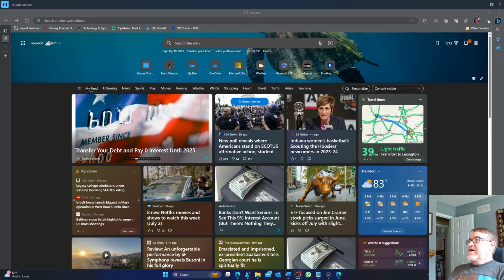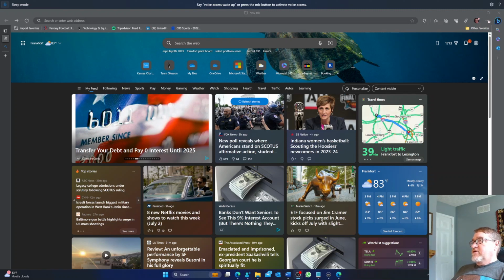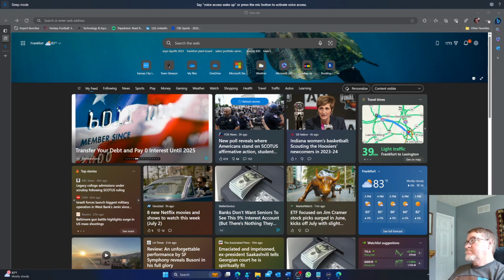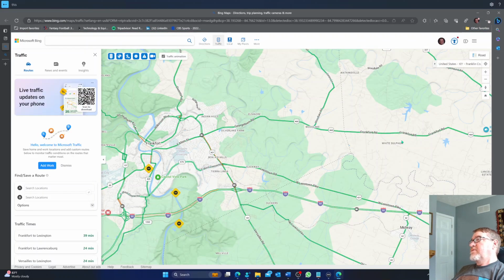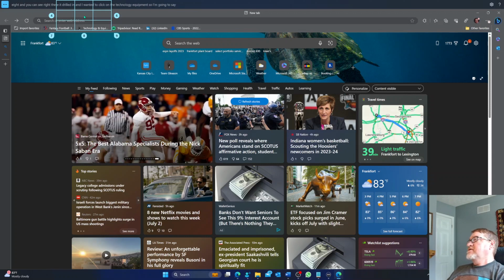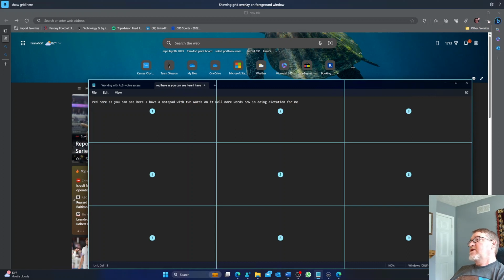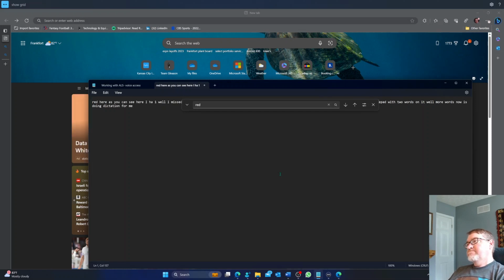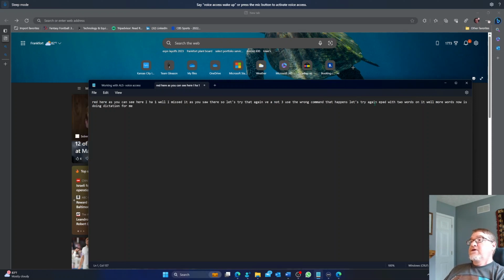Working with ALS: Voice Access - Using Grid Overlays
Join Steve as he demonstrates how to use grid overlays to mimic mouse functionality with Voice Access.